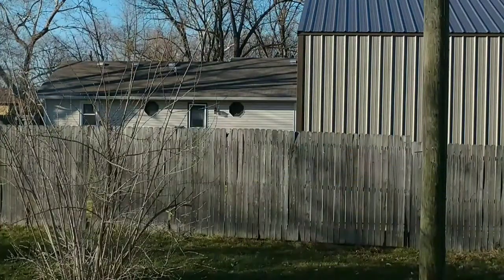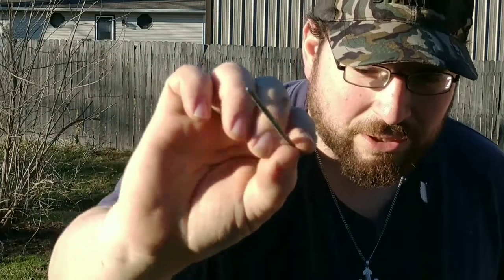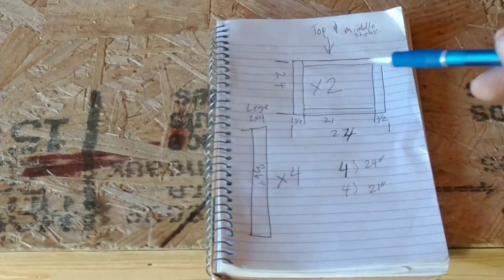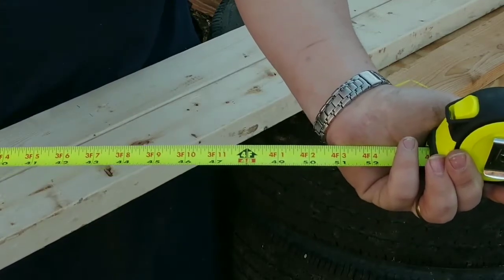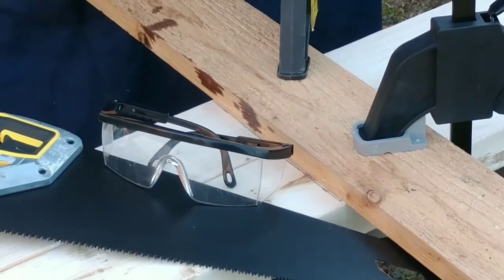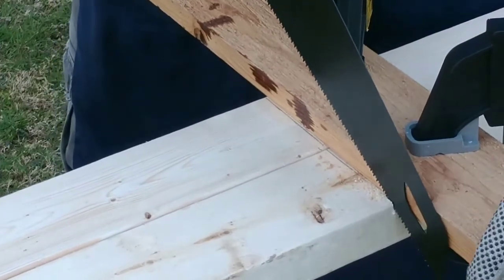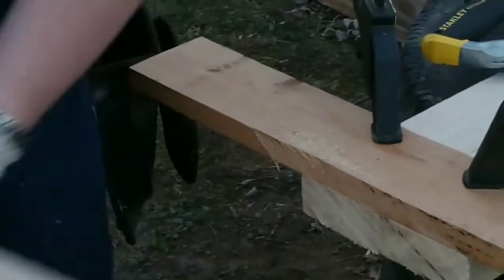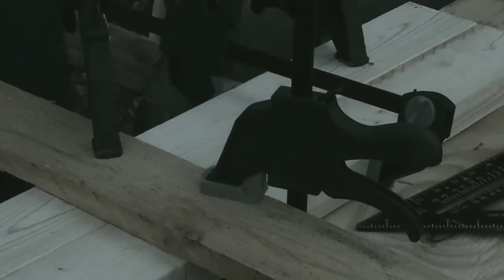How to make A beginner workbench part 1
Today we will be doing a minimum tools project building a (beginner workbench option this is just part 1..)

Since I am a beginner please use all these techniques at your own risk.

I encourage you to find your start and reach your goals.